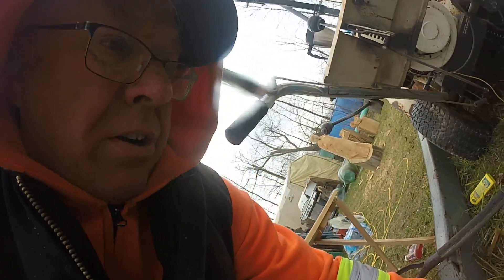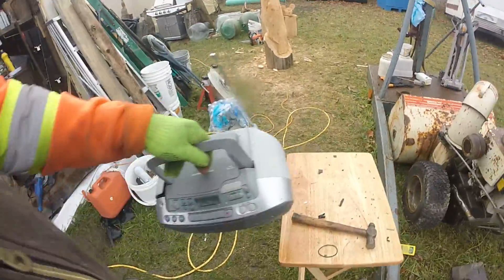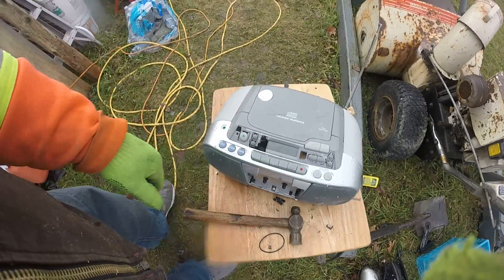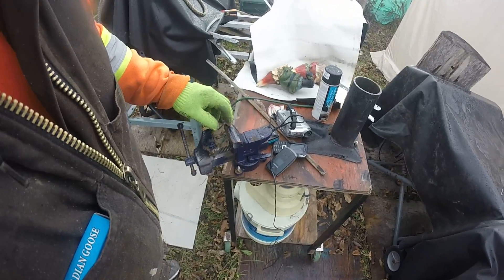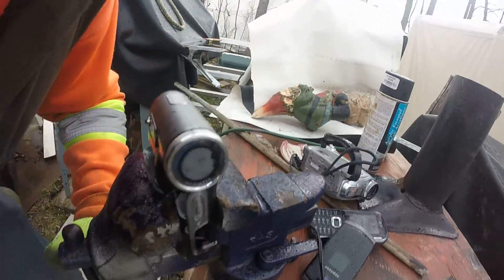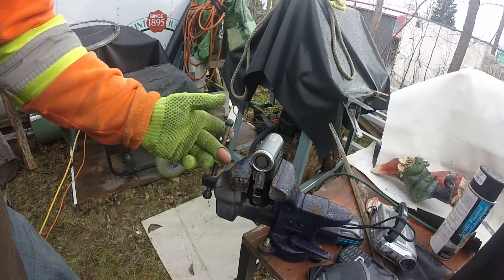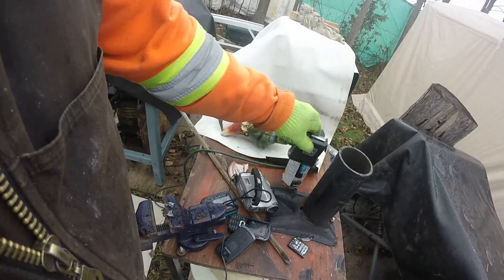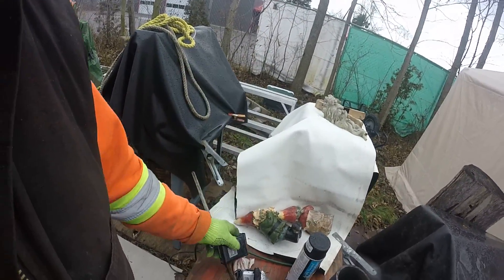Mr.Melgillicuddy's hangout.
Oh what thing can we do ??
all in a days demo